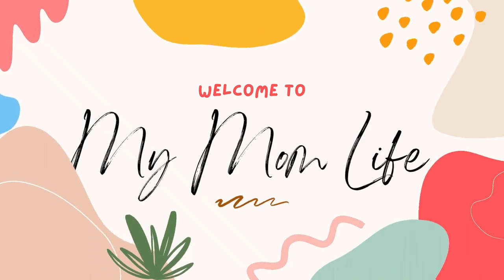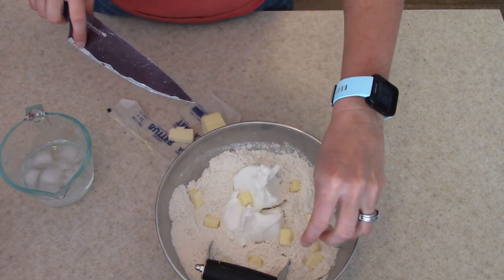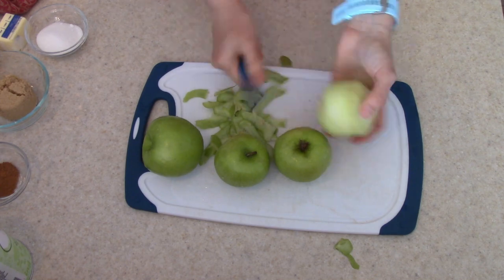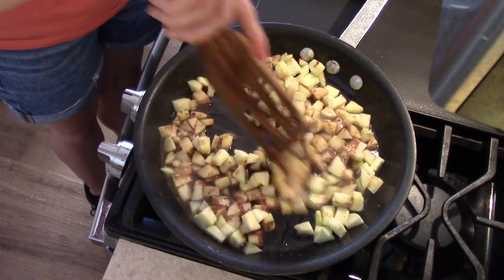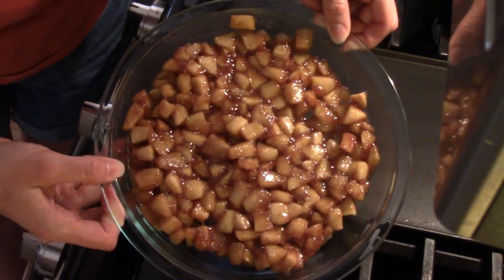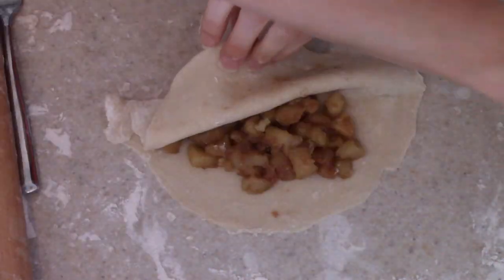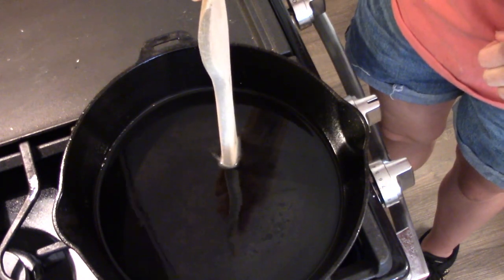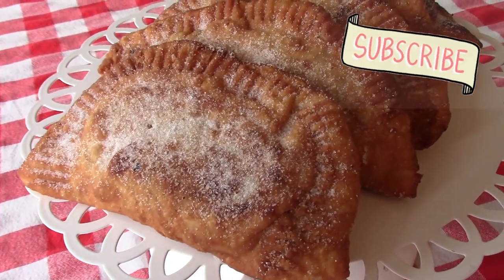APPLE FRIED PIES Homemade Fried Pies Recipe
These apple fried pies or hand pies are delicious. You could use this recipe and make it your own.

Apple Fried Pies Recipe
Pie Dough
3 C Flour
1 tsp. Salt
2/3 C Shortening
4 Tbsp. Butter (Cold)
1/4 - 1/2 C Ice Water

Combine the flour and salt in a bowl. Add in the shortening and butter. Use a pastry blender, fork, or food processor to combine until you have a crumbly texture. Next add in the ice cold water (not the ice) and mix just until your dough comes together. I find it easiest to use my hands. Place the dough on some plastic wrap and shape into a disc. Wrap it up and place it in the fridge for at least an hour. (This dough can also be frozen and used at a later time. Just make sure to wrap it really well and then put it in a freezer baggie.)

Apple Pie Filing
4 Granny Smith Apples (or apples of your choice)
3 Tbsp. Butter
1/4 C Brown Sugar
2 Tbsp. White Sugar
2 Tbsp. Lemon Juice
1 tsp. Cinnamon
1/4 tsp. Nutmeg
pinch of Salt
1  Tbsp. Corn Starch + 1/3 -1/4 C Water

First peel the apples and dice into bite size pieces. In a large skillet  add in the butter. Add in the apples and let cook for a few minutes in the butter. Add in brown sugar, white sugar, lemon juice, cinnamon, nutmeg, and salt. Stir and let simmer until the apples are tender. Once your apples are tender, combine the cornstarch and water. Add it to your apples and let cook for a few seconds until the sauce has thickened. Set aside to cool completely.

To assemble the fried pies, take half of your pie dough and roll it out. Cut oval shapes from your dough. I roll these ovals even thinner and  then place some filling on one half. Fold the other half over and seal the edge with water. Use a fork to close the edge.

Fry in oil on the stovetop until golden brown. Once finished cooking, place on a paper towel lined tray and sprinkle with sugar (while they are still hot).